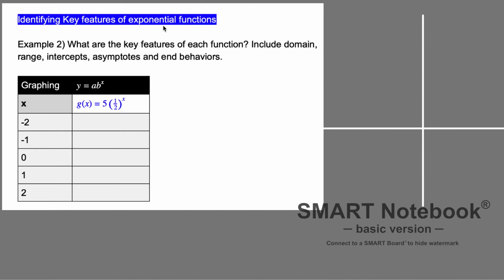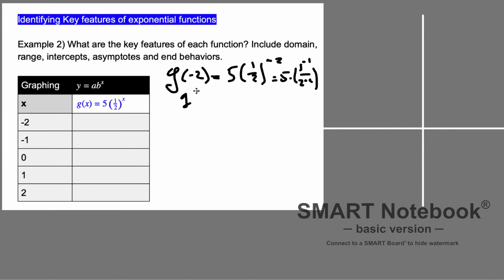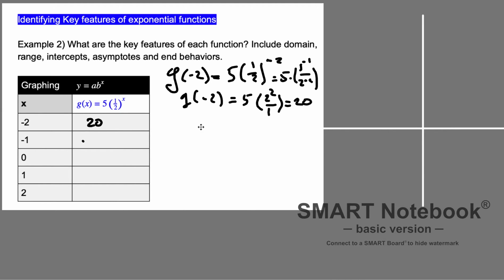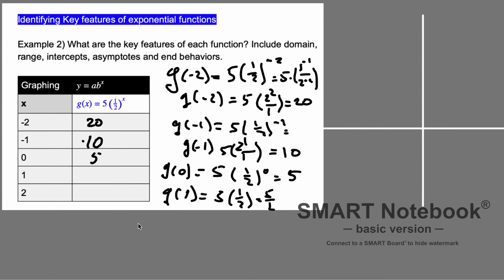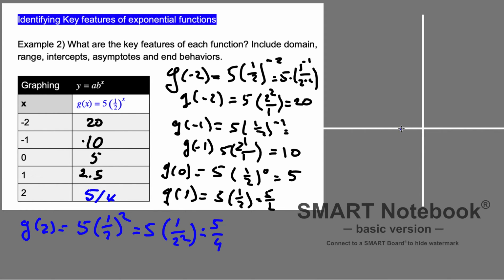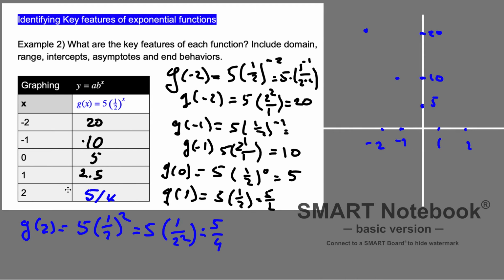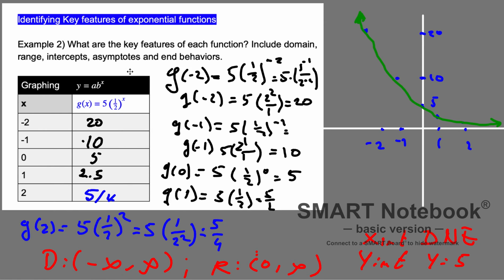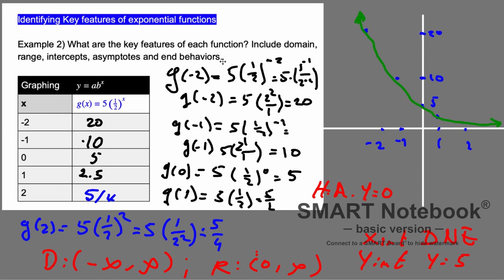Identify Key Features of Exponential Functions